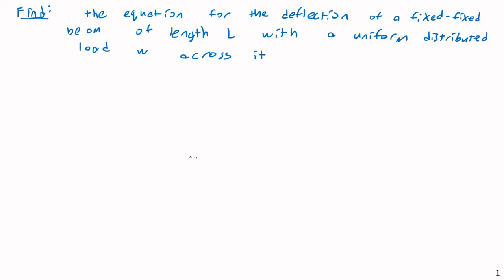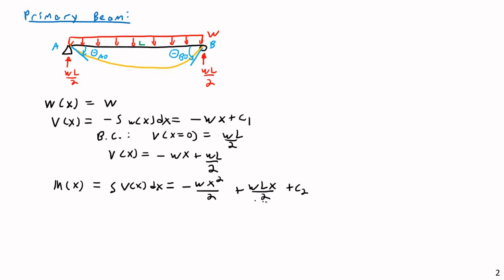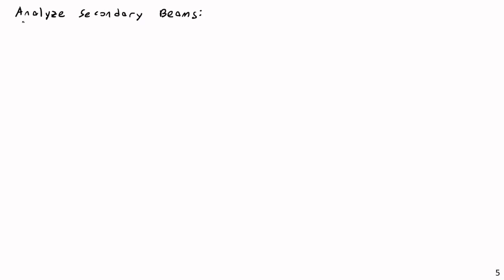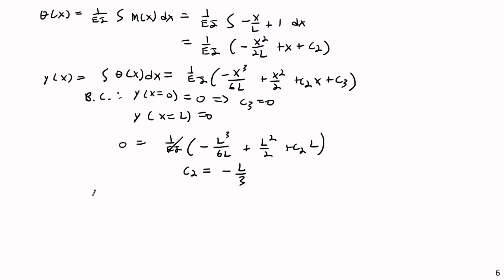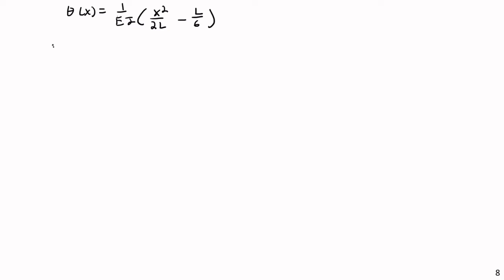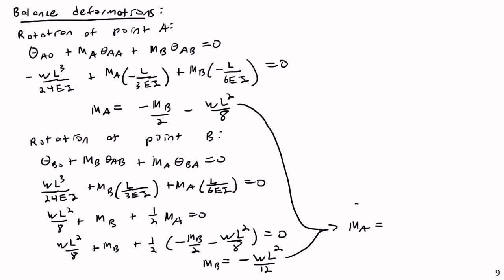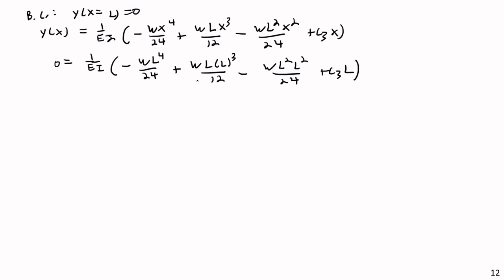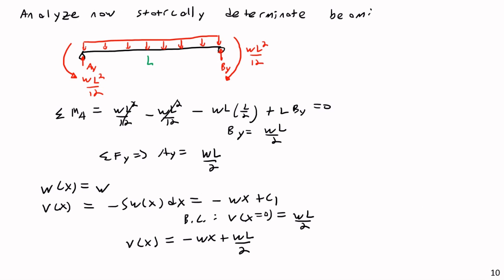Fixed-Fixed Beam Deflection Derivation via the Force Method - Structural Analysis